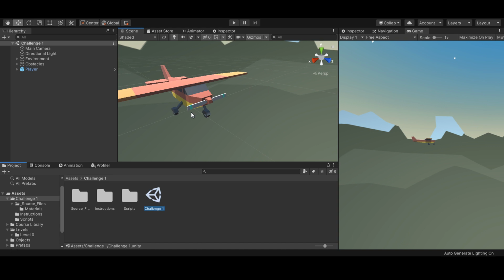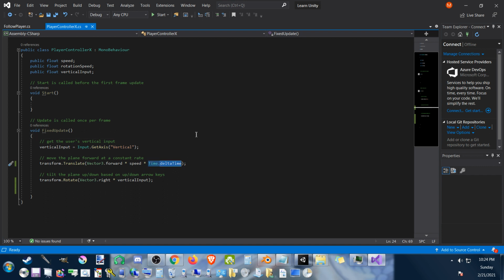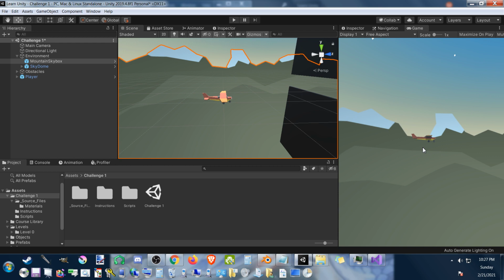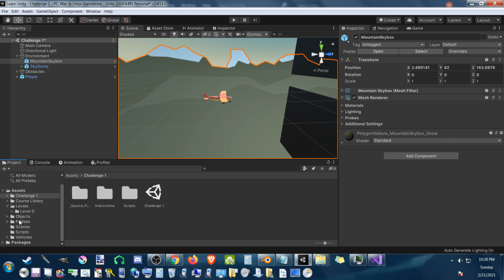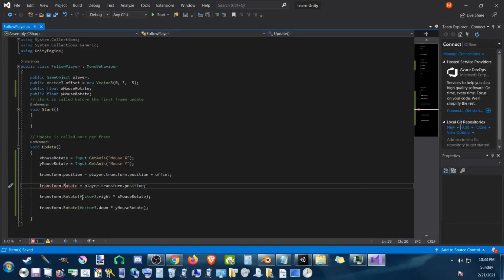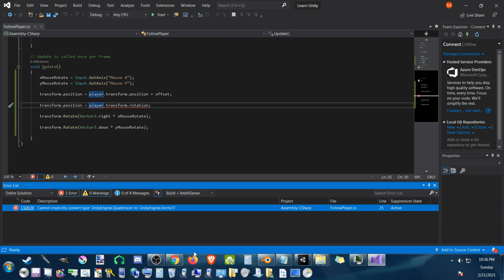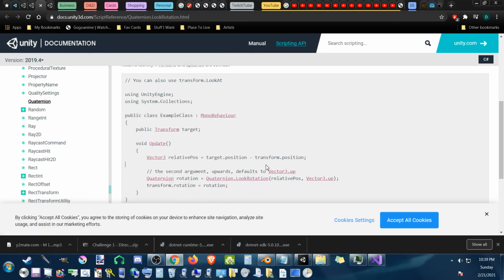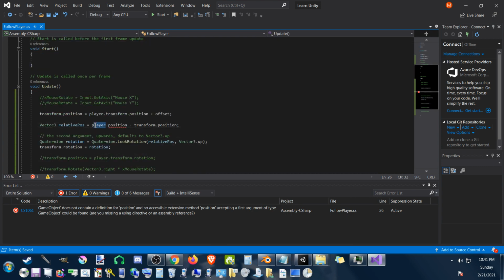ModTyrant Rambles Unity (1)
This is not a tutorial, this is just sad.